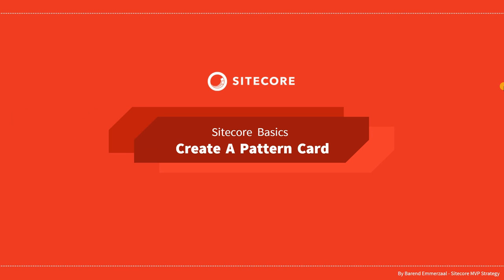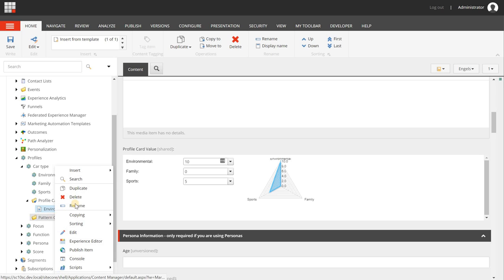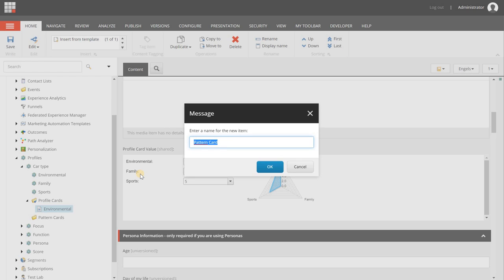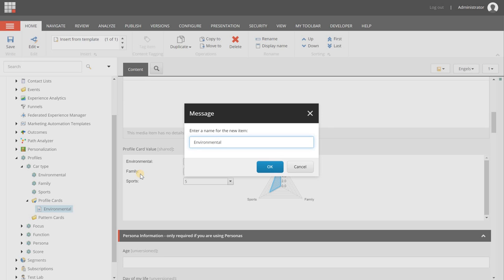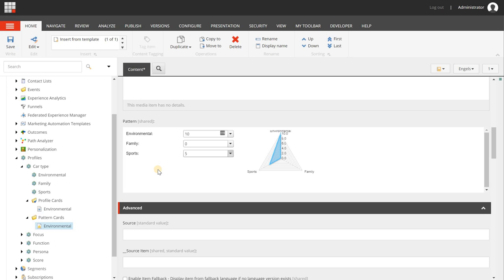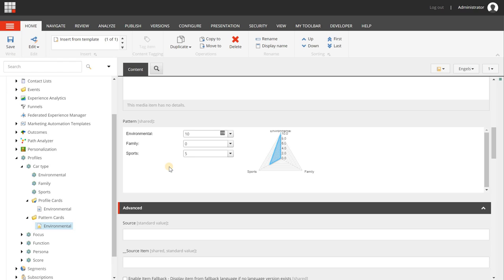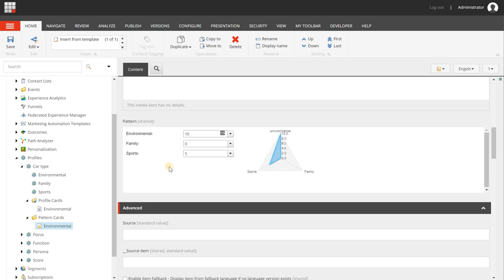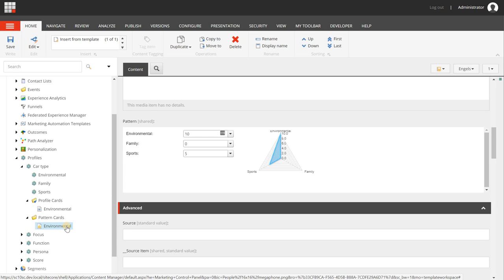30 - Sitecore Basics Series - Create a new pattern card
Learn how to create and setup profling by creating a new pattern card.